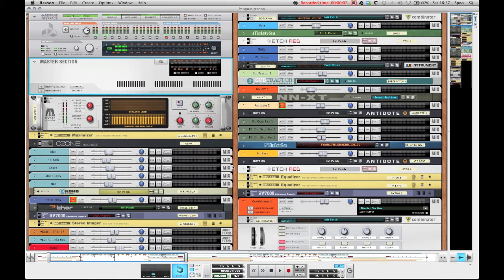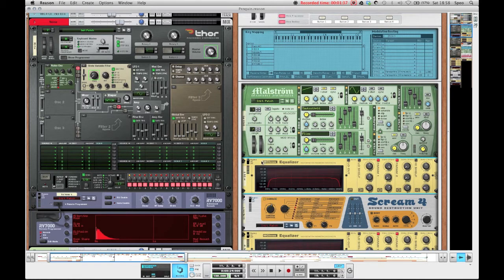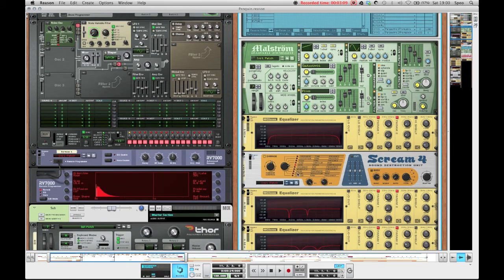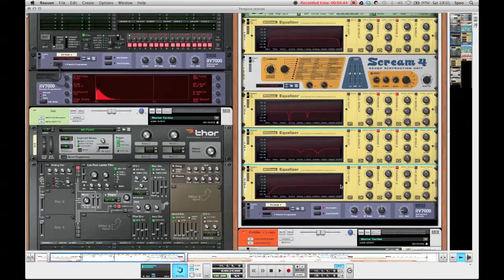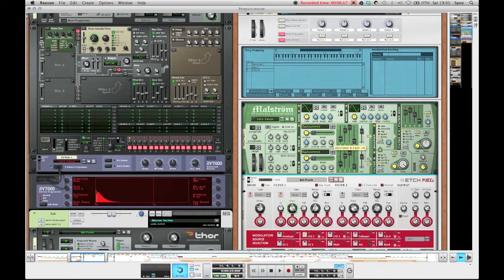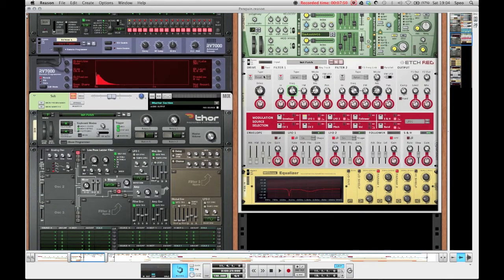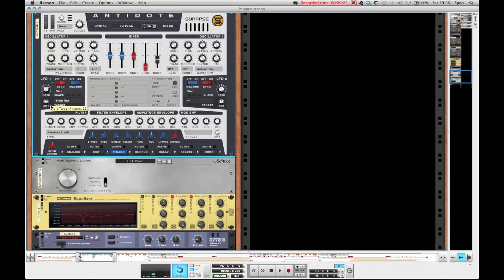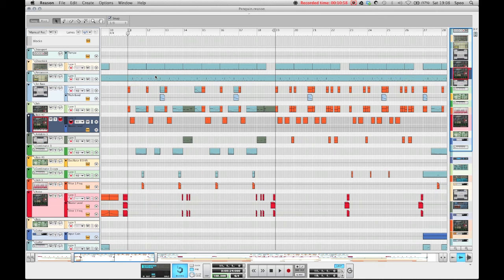Glitch Hop Track [Part 3]: Heavy Bass Tricks [Reason]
In this new series I'll cover all tricks and techniques used in my latest tracks.
This video is on the Drop of my latest Glitch Hop track Penguin, taking a closer look at the remaining Synths and delivering some tips on heavy Basses. I hope this walkthrough is helpful and somewhat inspiring!
Cheers, have a good one of whatever you're having,
-Speo